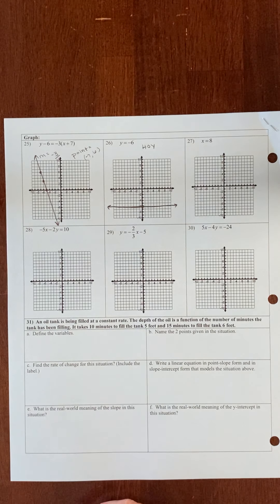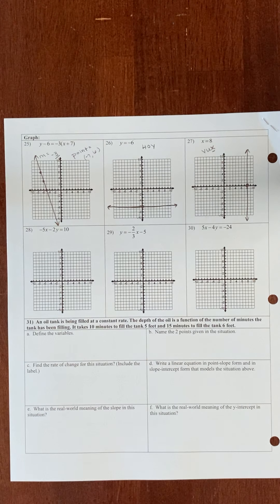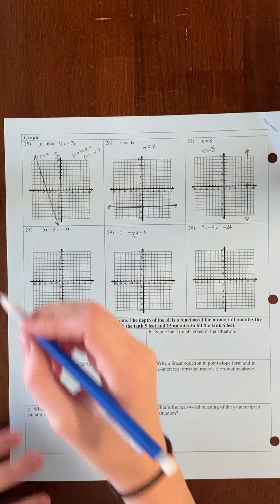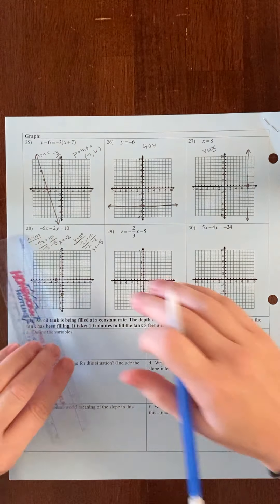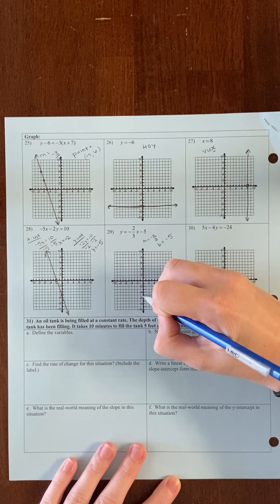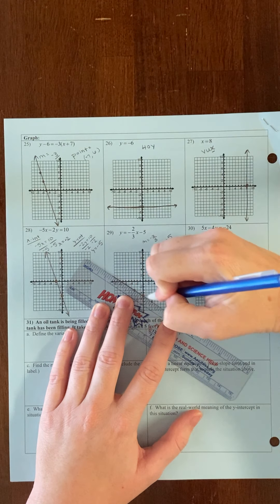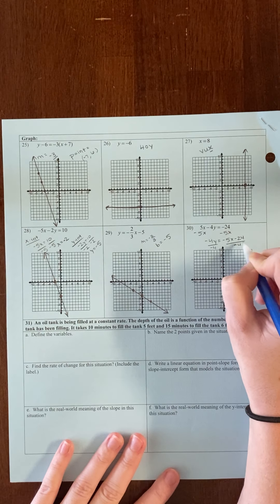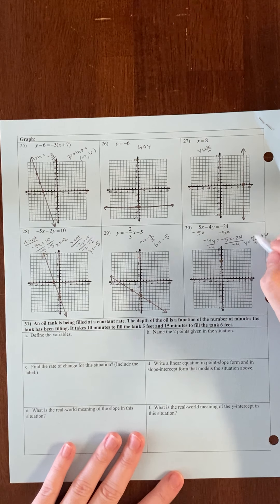Ch 5 Review #2 (#25-31) 2020